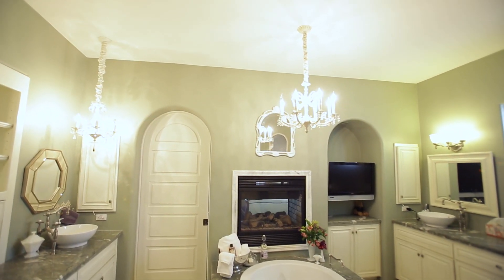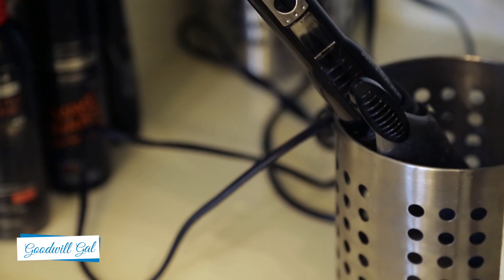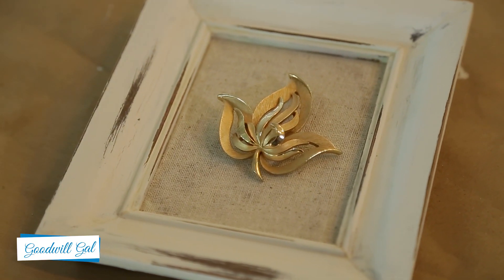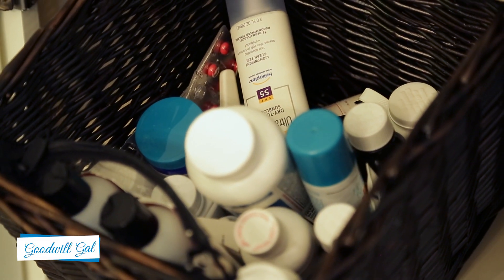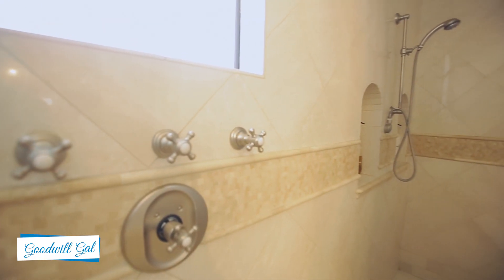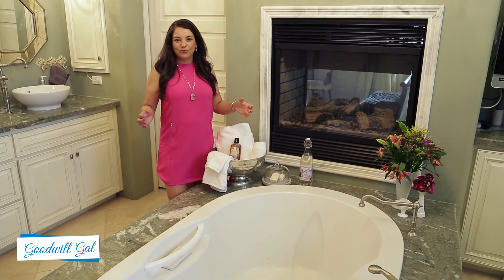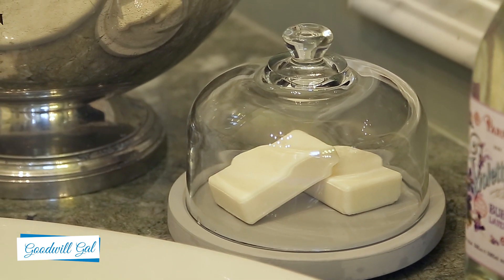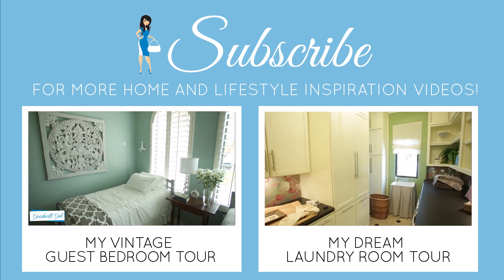Bathroom Tour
Watch my home tour videos of my guest bedroom, my kitchen, and my laundry room:

Follow me as a take you on a tour of my master bathroom! With tons of thrifted decor, a fireplace and TV by the bathtub, an appliance garage, and a roomy shower, this bathroom feels like something you would find in a luxurious hotel. Become inspired with my repurposing tips and organizational how-to's.